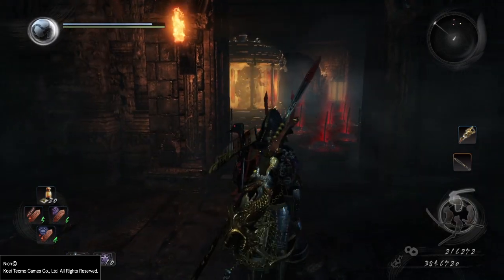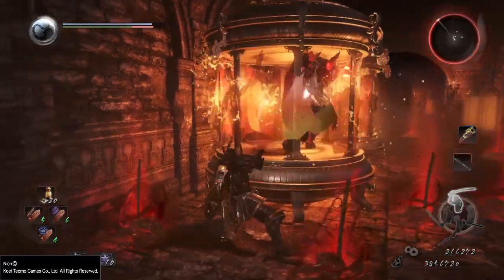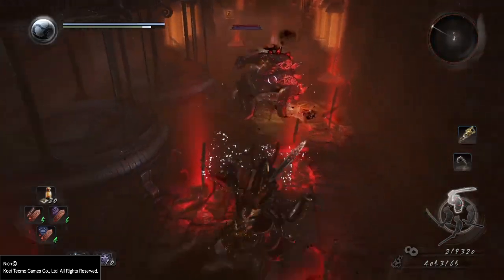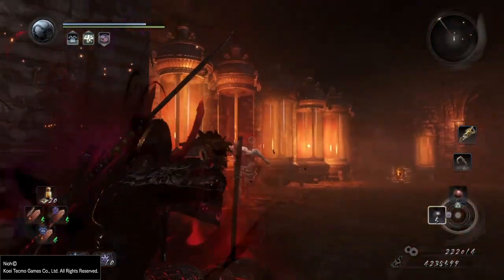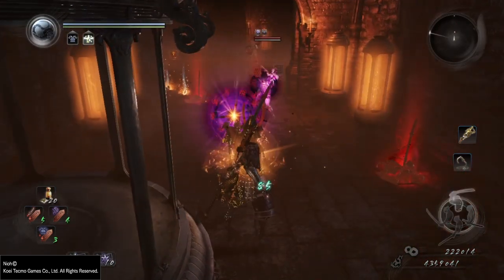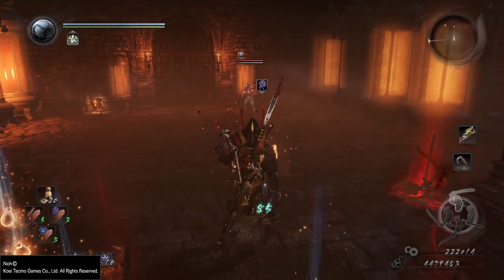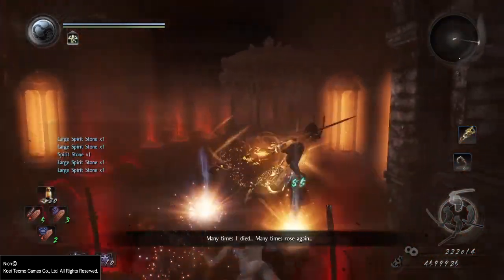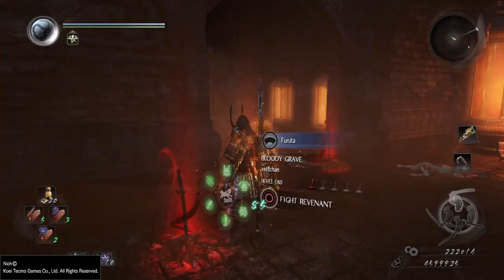Nioh | Kelley Clones | One Shot Kill | How to Easily Beat Them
Im showing how a high stamnia build can One Shot The Kelley Clones.